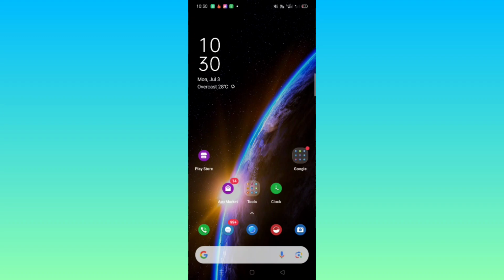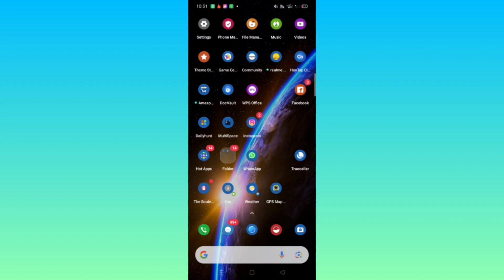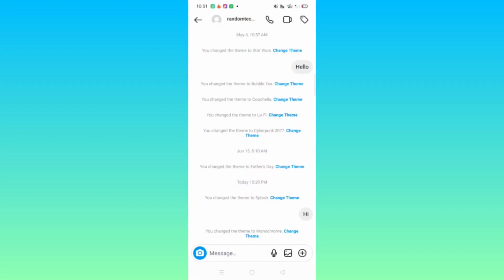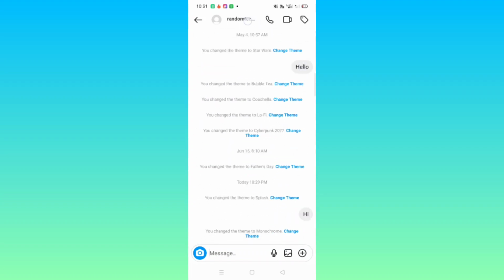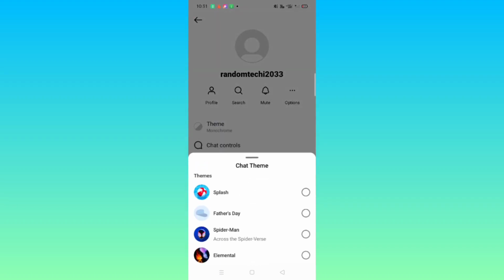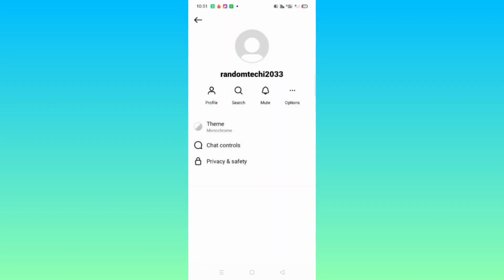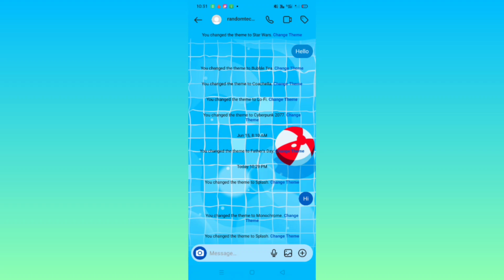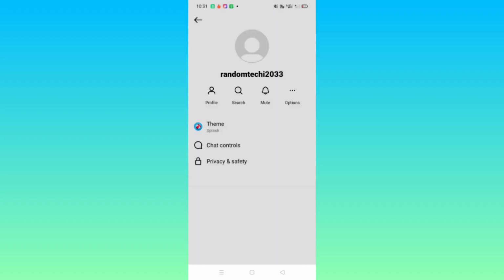Instagram New Update || How To Get Splash Chat Theme On Instagram Messages